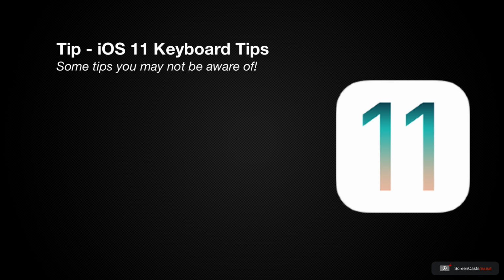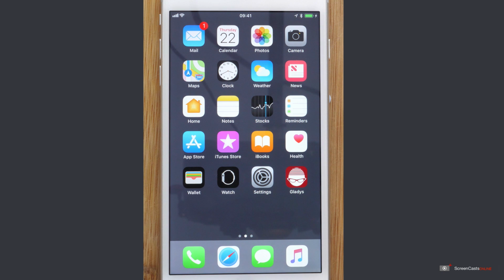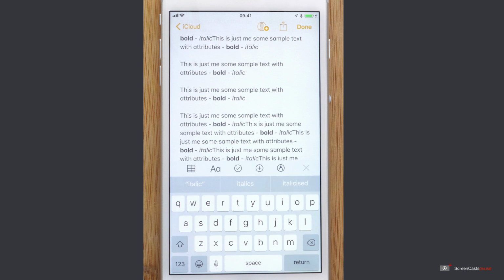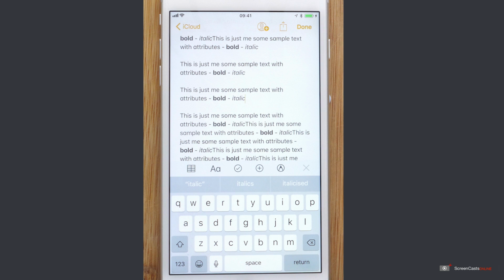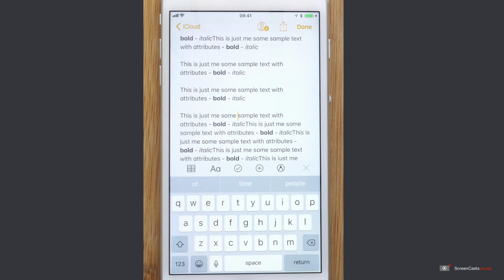SCOM0728 - Tip - iOS 11 Keyboard Tips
Some oldies but goodies: One of the benefits of using a soft keyboard is that it can do so much more than a conventional hardware keyboard.

In this week's tip I remind you of some of the not-so-obvious features hidden in the standard iOS soft keyboard.